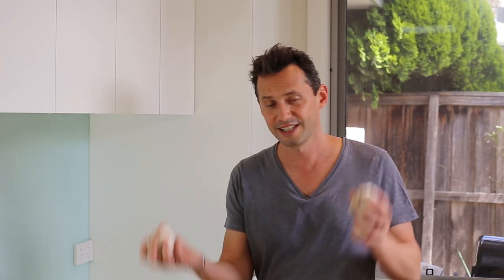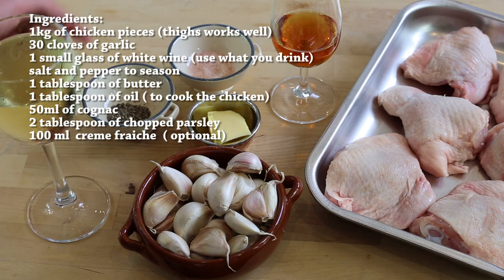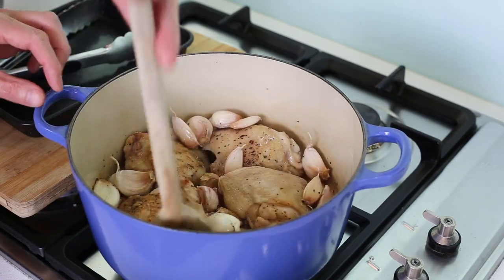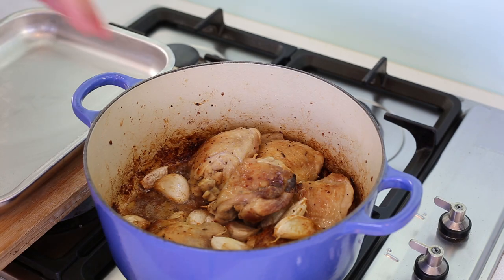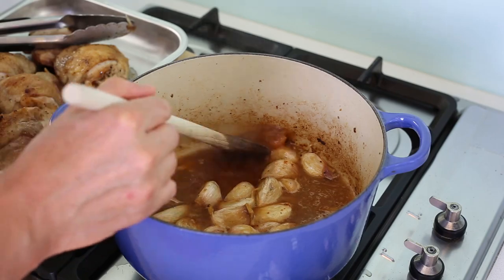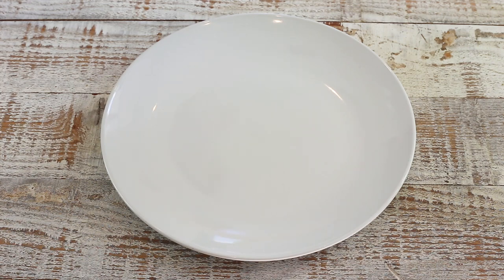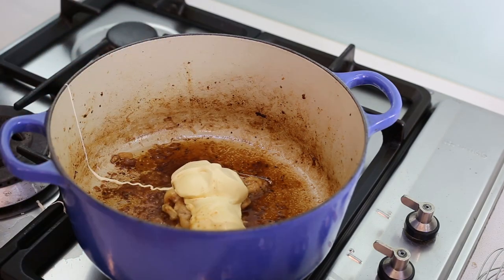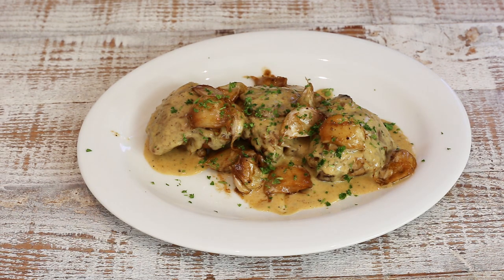30 Cloves Garlic Chicken Recipe | French Bistro Recipes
The 30 cloves of garlic chicken is made with chicken that is braised in wine and cognac with 30 cloves of garlic, this French bistro packs a punch of flavors.

can be served with a ratatouille or macaroni gratin
pair with a white burgundy or chardonnay.

This French cuisine 30 cloves garlic chicken recipe dates back from our grandmas time and there is no clear origin that I know of as to why someone decided to cook a chicken with 30 or even 40 cloves of garlic. I know that the French soil is perfect for garlic growing and many region also have farm chickens widely available so perhaps that back in the days, farmers did not have much else to cook just decided to use what they had: garlic and chicken.but who knows?

Anyway in this modern day french bistro food version, we are simply sauteing pieces of chicken with lots of garlic cloves. the dish is then flambe with cognac and deglazed with white wine to create that super concentrated jus full of flavors. The garlics clove are cooked in their sleeves so the chicken does not taste that must of garlic but what you do get, is garlic cloves that are cooked from inside and almost become pureed garlic.

in this video I give two version of that easy garlic chicken recipe. one version is the original French bistro chicken recipe and the second is my twist of that recipe where I only create a quick creamy garlic sauce at the end. no use to say that if garlic is your thing you have to try that 30 cloves garlic chicken recipe.

The one and only cast iron dutch oven I use:

My favorite frying pan:

Website for text, print friendly recipe